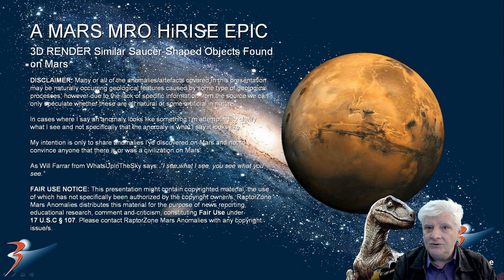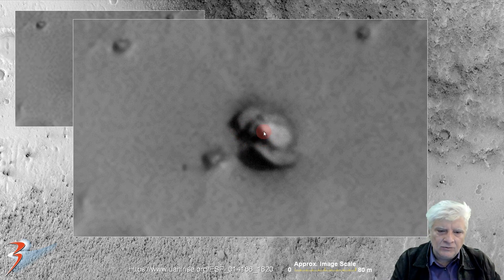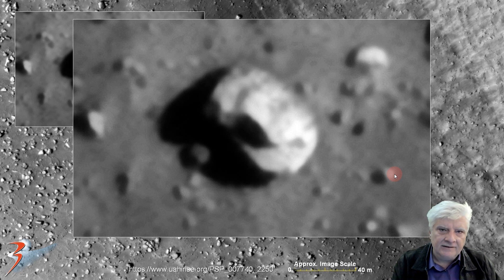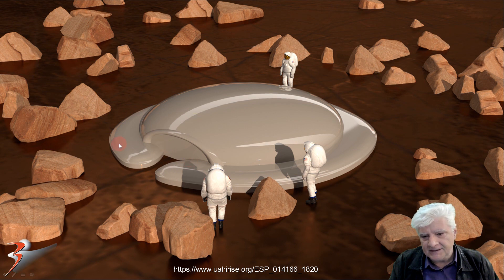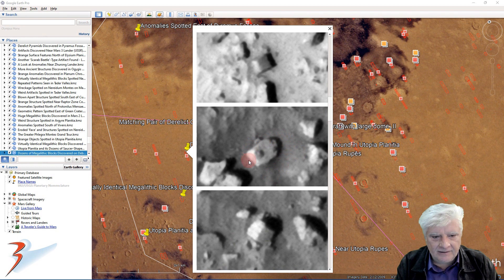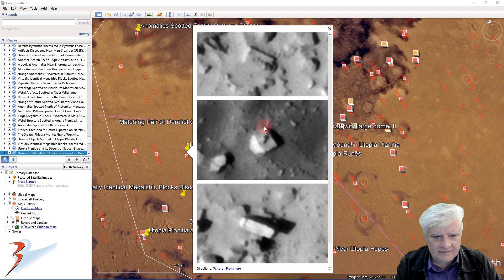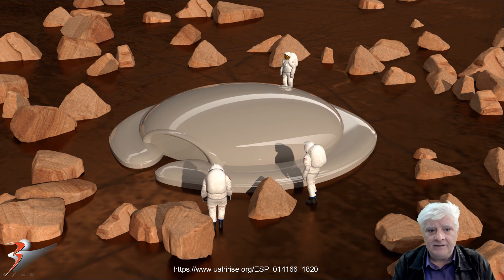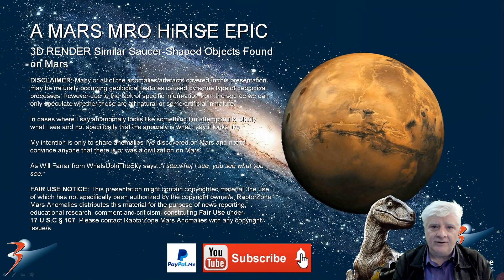3D RENDER Similar Possible Saucer-Shaped Objects Found on Mars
The photographs analyzed here (PSP_007740_2250) was taken by NASA’s Mars Reconnaissance Orbiter on 21 March 2008 and is described as ‘Crater in Scalloped and Pitted Terrain in Utopia Planitia’ and the other (ESP_014166_1820) was taken by NASA’s Mars Reconnaissance Orbiter on 04 August 2009 and is described as ‘Possible Layering in Block Material in Hydraotes Chaos.’

Here I feature a 3D render I created of two similar anomalies, the one I discovered is at a site in Hydraotes Chaos, the other my friend Saturn Ark discovered at a site in Utopia Planitia. The shape, size and geometry of each is virtually identical. Both objects measure approximately 9 metres in diameter.

Could these objects be crashed craft, wreckage, machinery or structures?

My Blog Post featuring: '3D RENDER Similar Possible Saucer-Shaped Objects Found on Mars:'